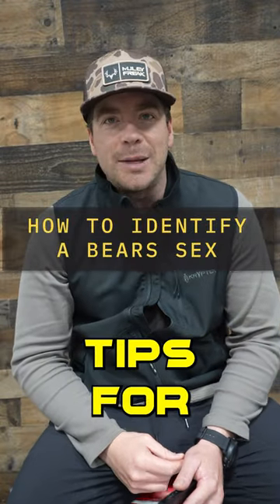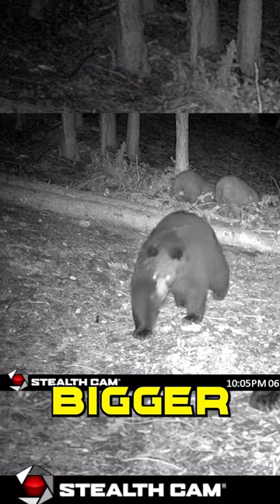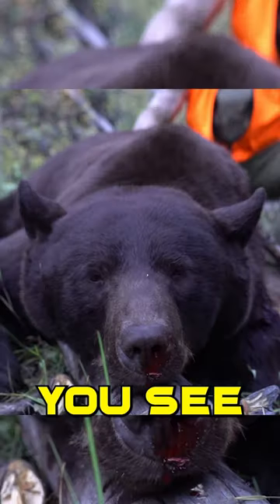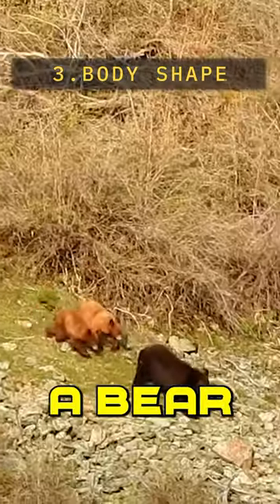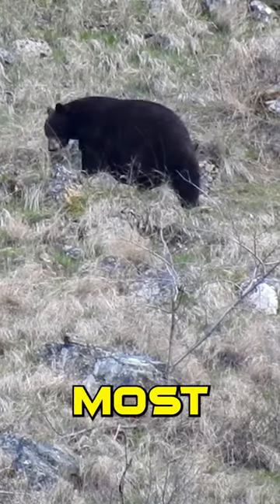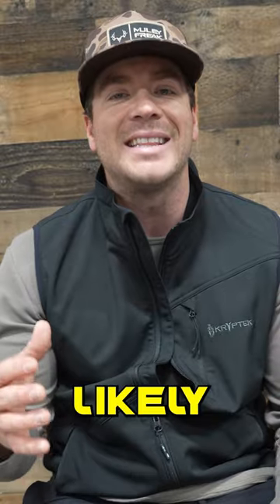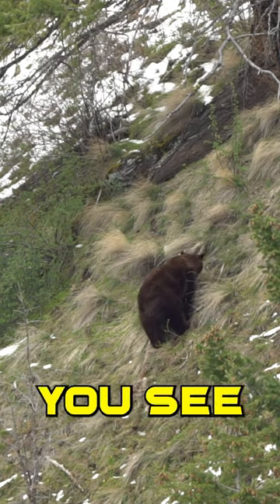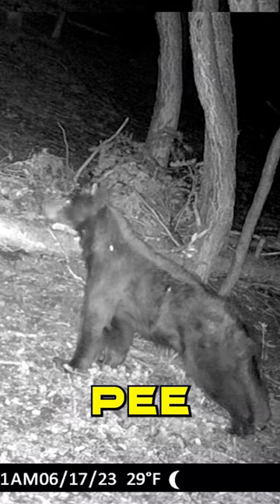Identify Bear Sex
How To Identify a Bear